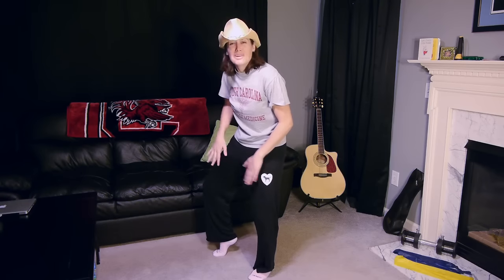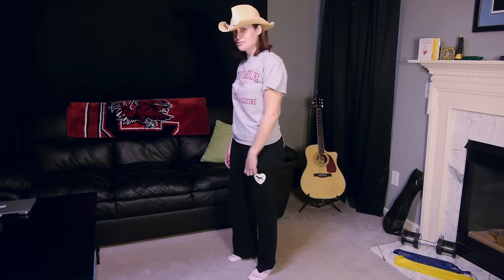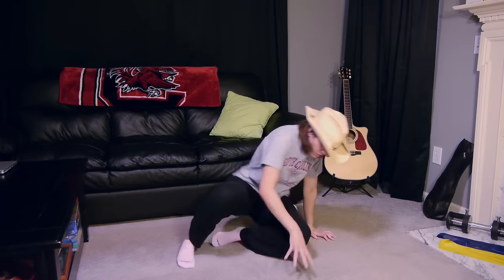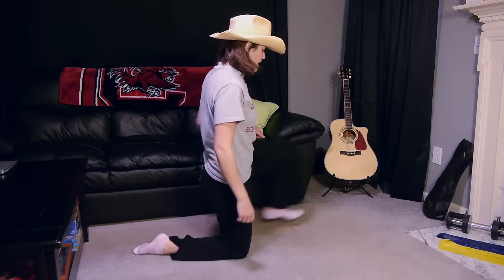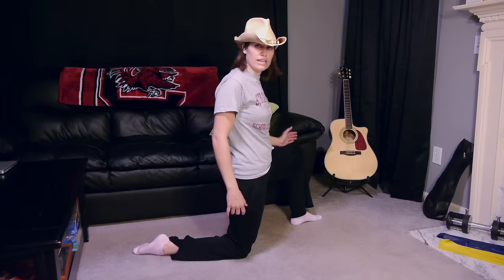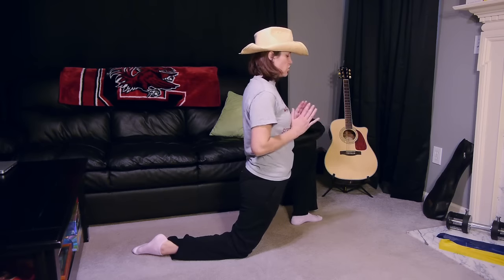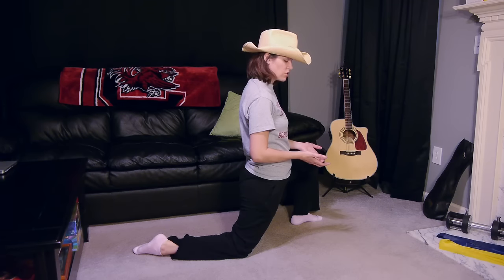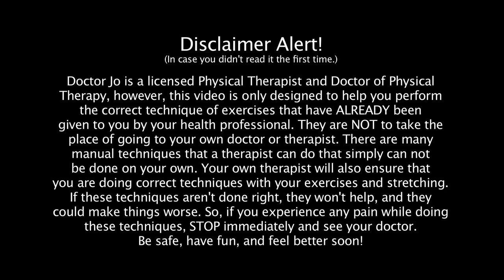Pulled Groin Pain Stretches - Ask Doctor Jo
Pulled Groin Pain Stretches & Exercises These groin pain stretches can help you find relief if you have a strain, sprain, or general pain because of a pulled or strained groin muscle. Read Doctor Jo's blog post about this video,

More Details About This Video:
When you pull a groin, it can be very painful. You can have a strain or sprain in your inner thigh muscles. Here are some simple stretches to get your groin sprain or strain feeling better.

The first stretch is a simple butterfly stretch. Sit on the ground, and put your feet together pulling them towards your body. If you need more of a stretch, you can place your elbows on your inner thighs, and apply gentle pressure downwards. Hold the stretches for 30 seconds, doing 3 of each set.

Next, you are going to sit up on your knees in a tall kneeling position. Bring your good leg out in front of you at a 45-degree angle and the lean forward. If that is not enough stretch, you can lean out to the side over your knee.

The last stretch is a standing lunge at a 45-degree angle. Point your toes in the direction you are going, and then lean your knee towards your toes.